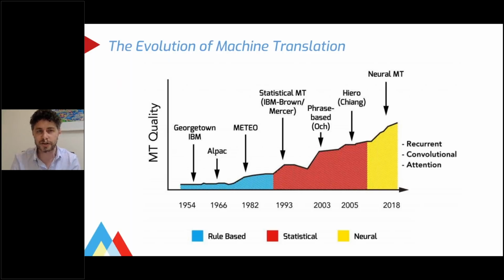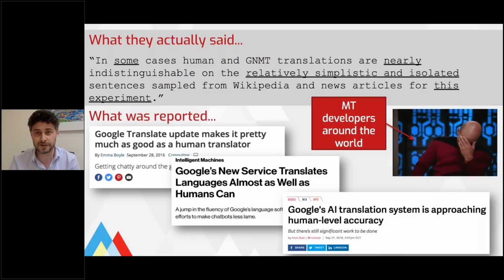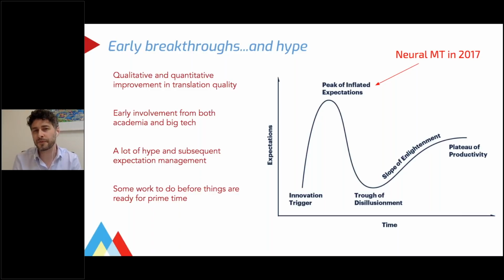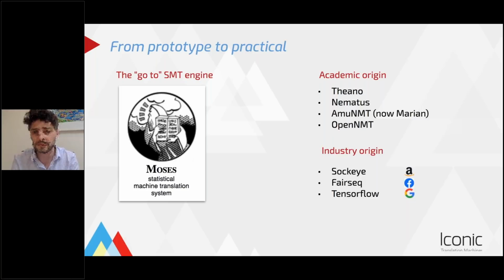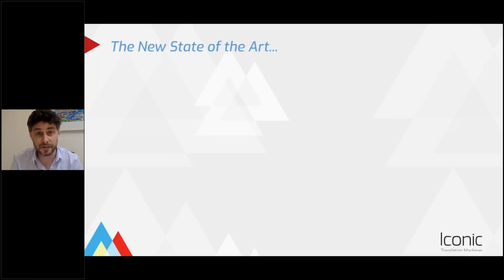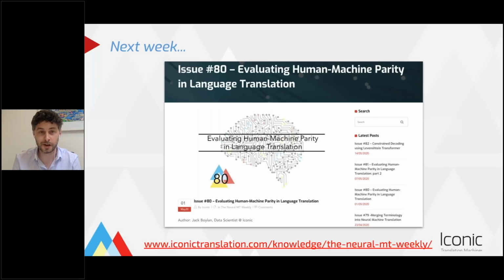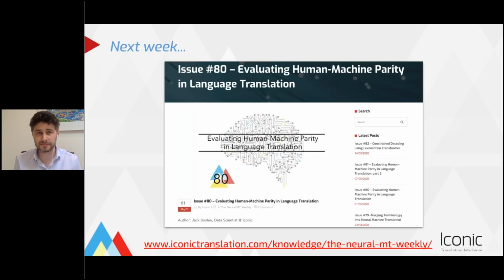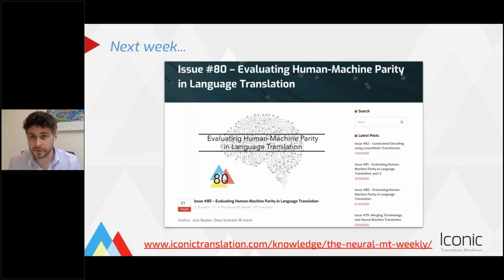Neural Machine Translation: The Past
This webinar, hosted by MT Expert, Dr. John Tinsley covers the origins of Neural MT, its initial big splash on the scene and the subsequent hype that followed. We look at how it grew quickly from a research prototype to the state-of-the-art production solution and some of the drivers behind the evolution.

This webcast is part of the Webinar Series: Neural Machine Translation: The Past – The Present – The Future